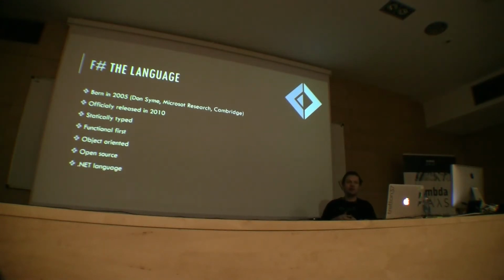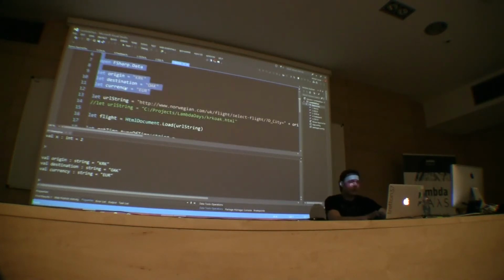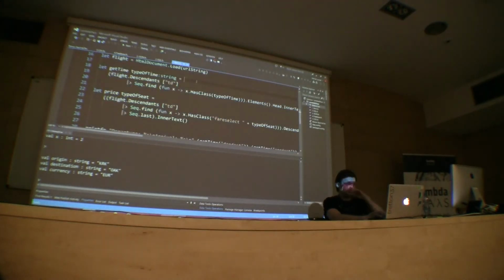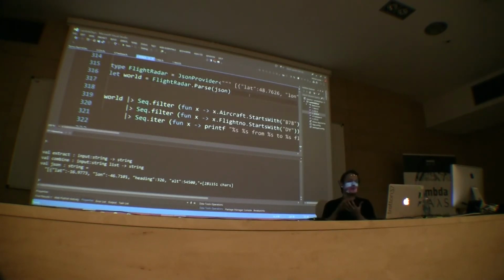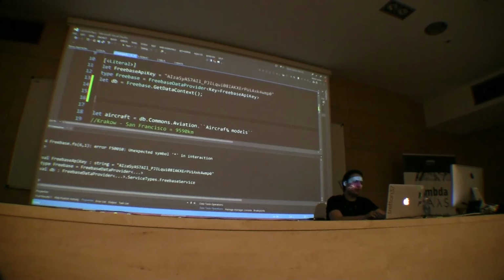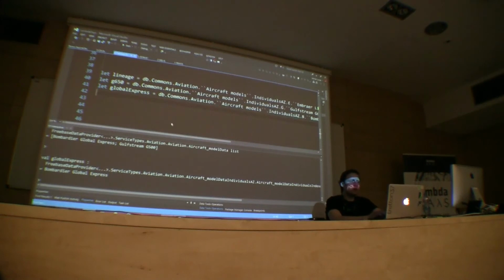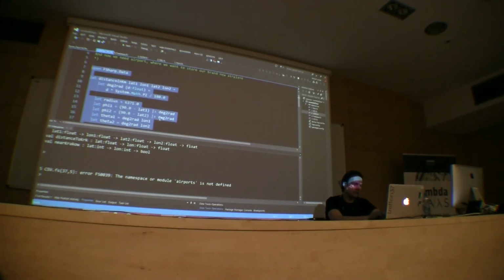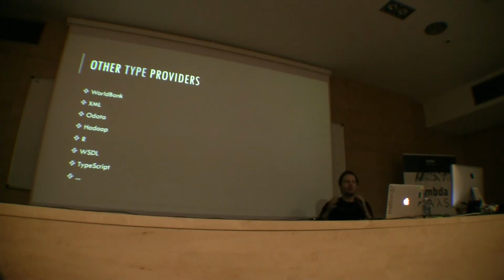Lambda Days 2015 - Michał Łusiak - Making world statically typed with F# type providers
Michał is software developer from Poland, currently living in Sweden. In his daily job, he works mostly with backend for web applications. Huge fan of functional programming. He has worked with all kind of programming platforms and languages, and currently focuses mostly on .NET. He likes to tinker with new stuff and try it out in new projects. When not programming, you can meet him doing some high velocity and high-g craziness - shredding mountain on one ski or piloting flying machines.

Making world statically typed with F# type providers

F# type providers are way to inject types for external data sources into compiler without code generation. Let's dive into the world, where all your data, wherever it comes from, can be statically typed. Thanks to power of F# type providers you can get type safety on your json data, sql databases, csv files or external API's. In this talk I'm gonna demo how you can start using this powerful features, and how start working on your own type provider.